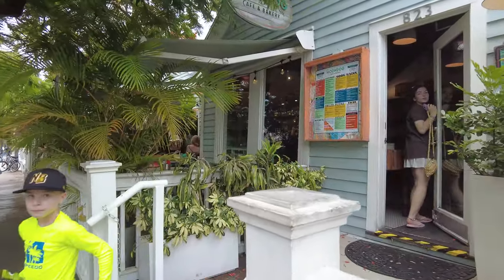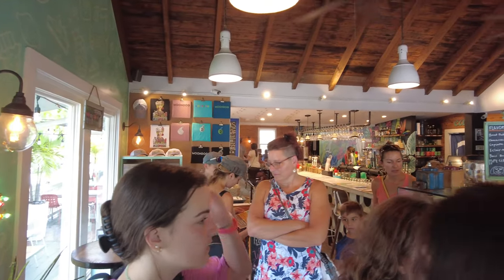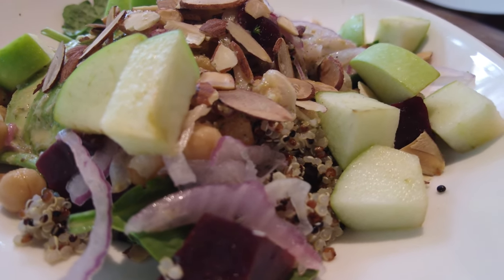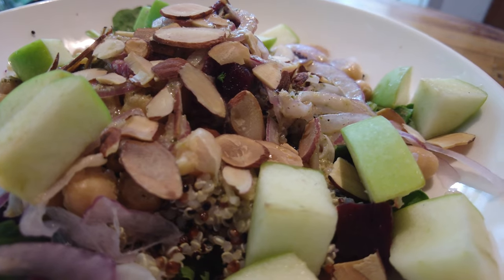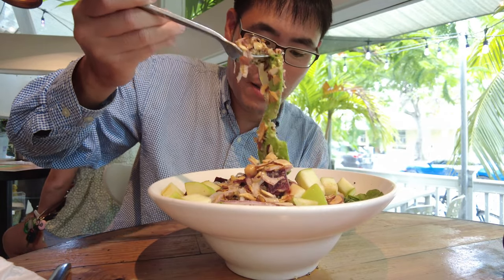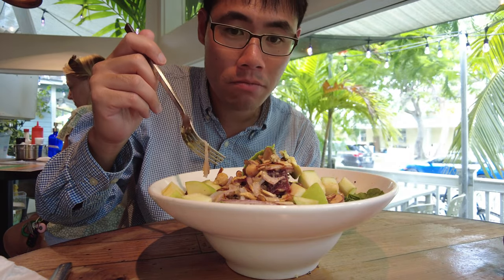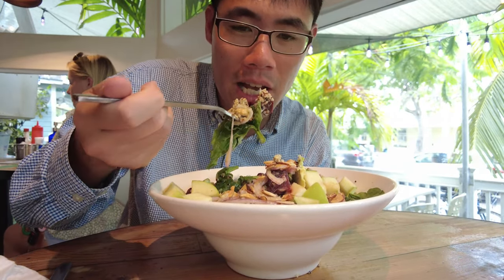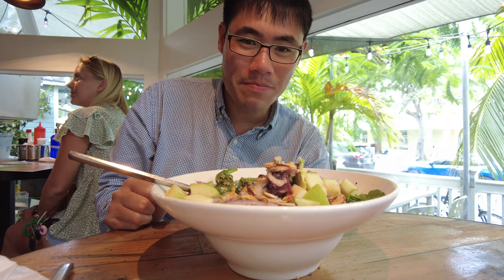Eating at a Chill Spot in Key West - Moondog Cafe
When I arrived in Key West, I wanted a quick bite to eat. I found a chill little cafe on Whitehead Street called Moon Dog and I wanted to check it out.

💲 Support Me 💲

😀 Social 😀

Smatree 3pcs Long Aluminum Thumbscrew